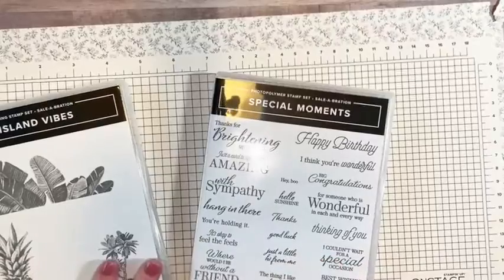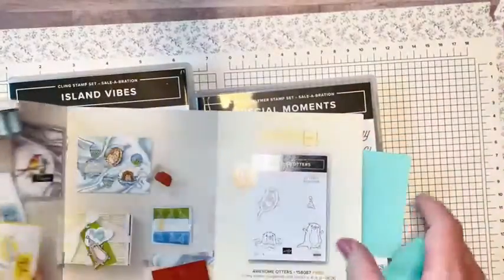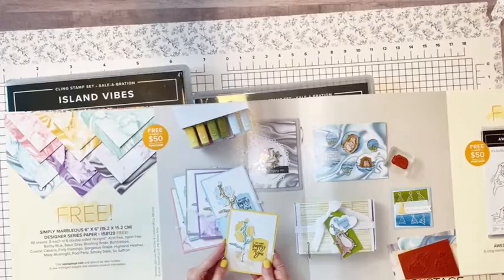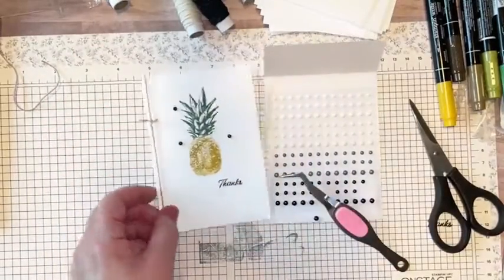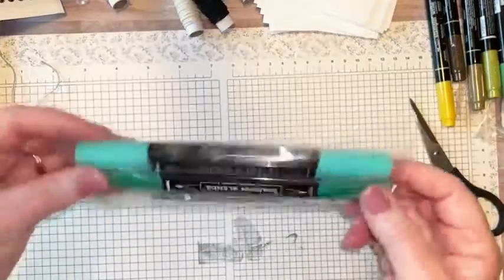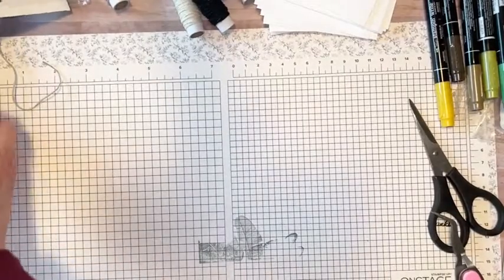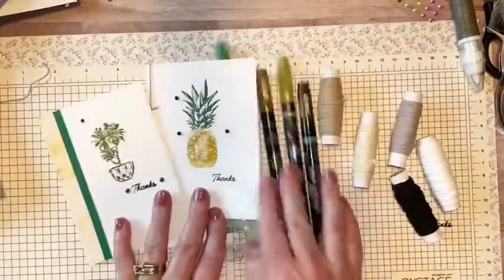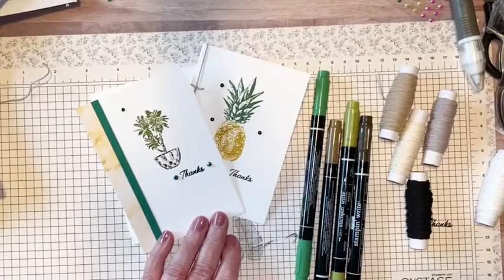Simple Stamping Using the Island Vibes Stamp Set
I love simple stamping!  In this video, I will show you how I combined the Stampin' Up! Note Cards & Envelopes with two Sale-A-Bration products to make these simple, yet lovely, greeting cards.  Each card is stepped up a bit.  The Island Vibes stamp set is perfect for this technique and you cannot beat the sentiments of the Special Moments stamp set.

February 2022 Host Code:  BJHGGAJD

• Simply Marbleous 6" X 6" (15.2 X 15.2 Cm) Designer Series Paper [158128] $0.00